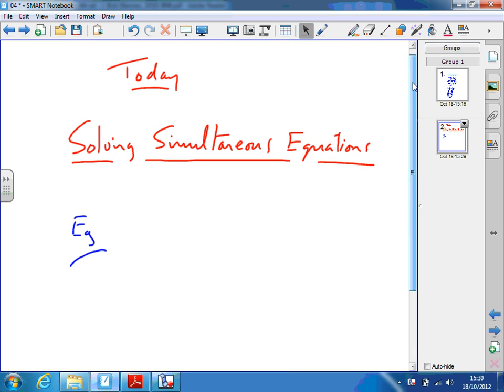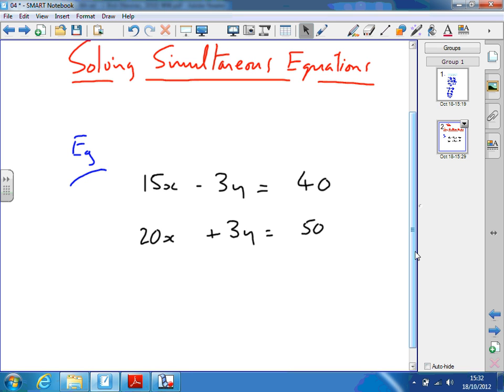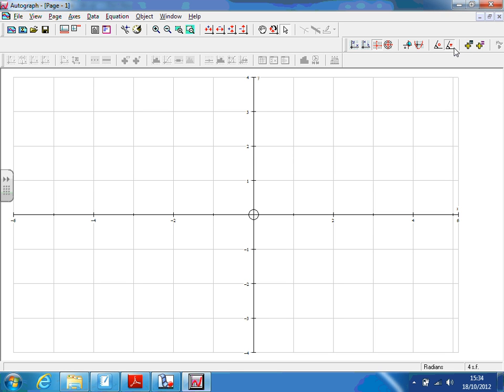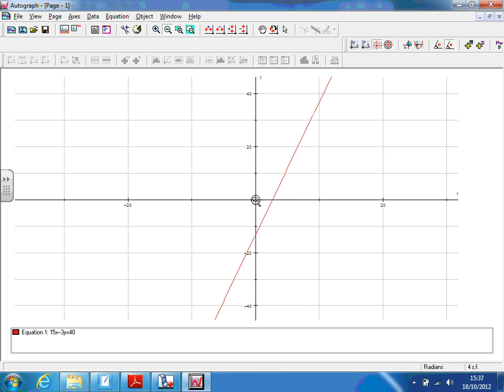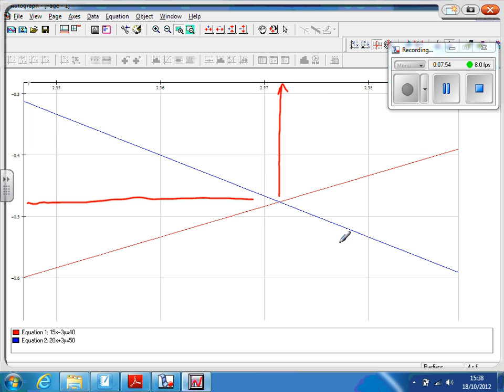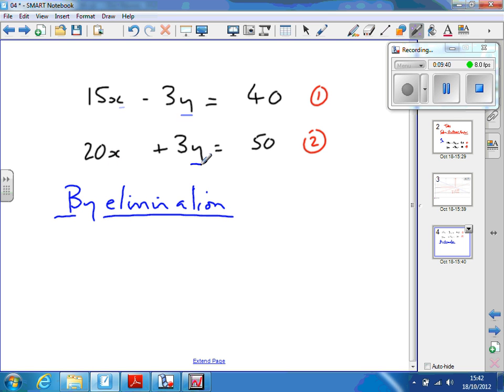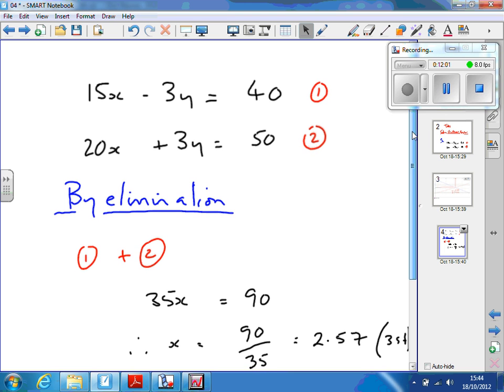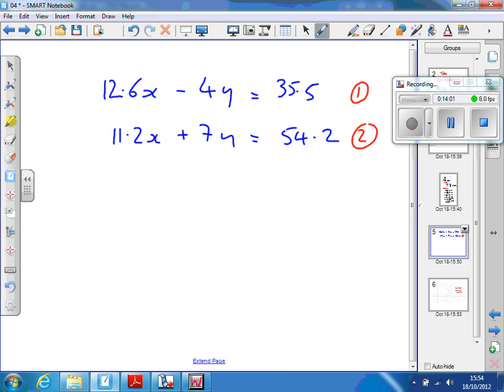04 Fd Y1 Maths Thu 19 10 12 Simultaneous Equations